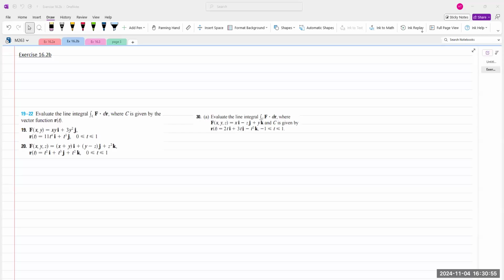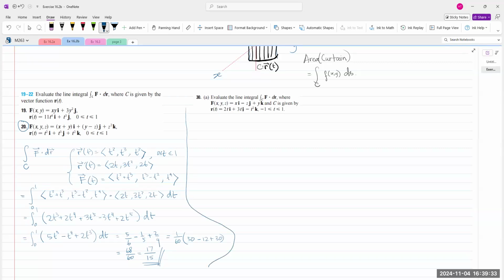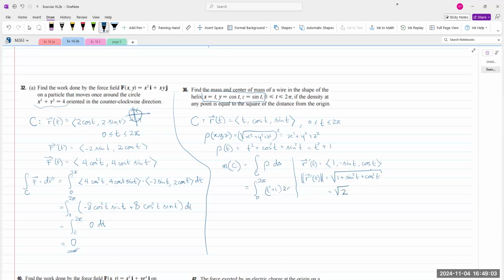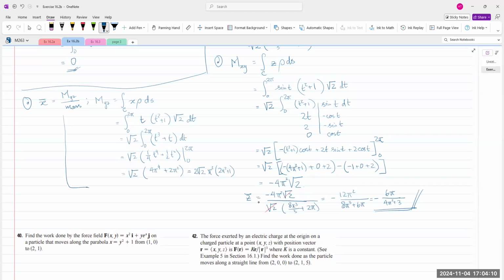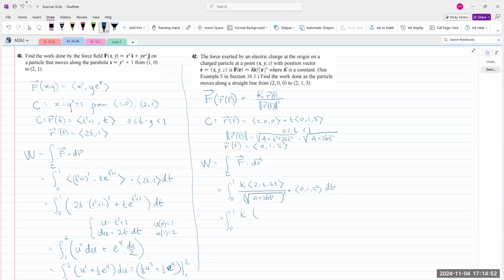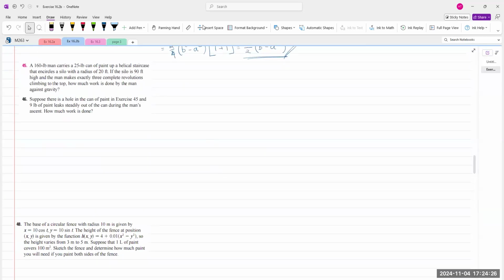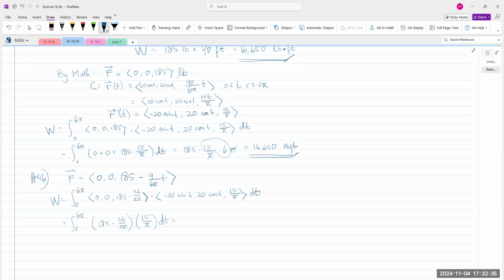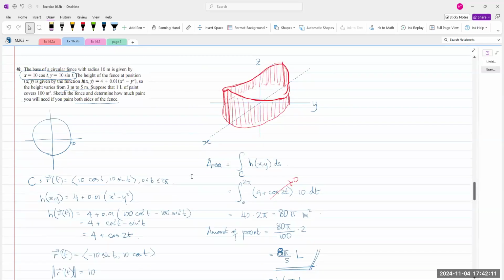Math 263 F24 Ex 16.2b